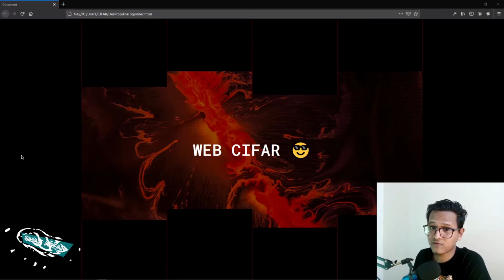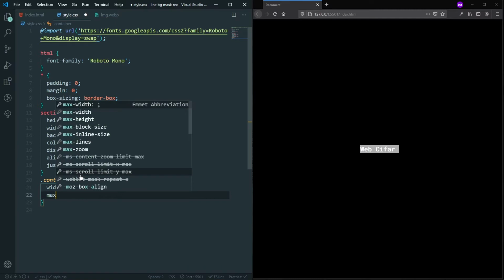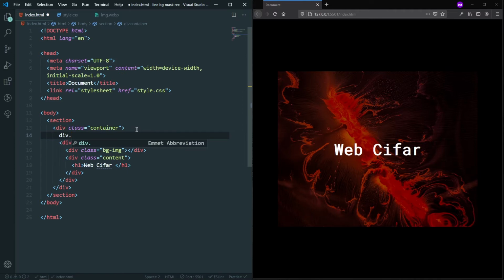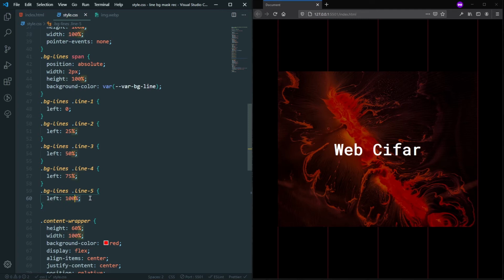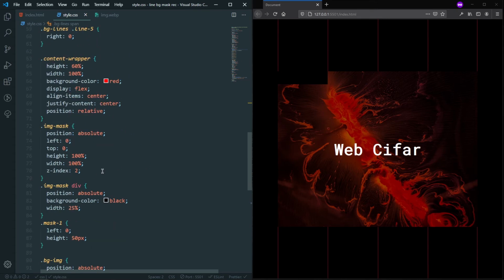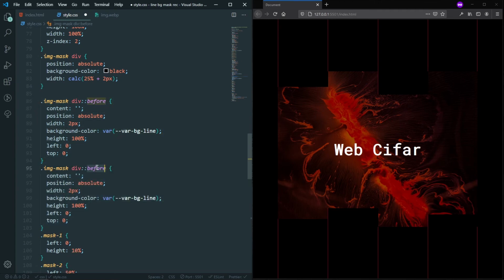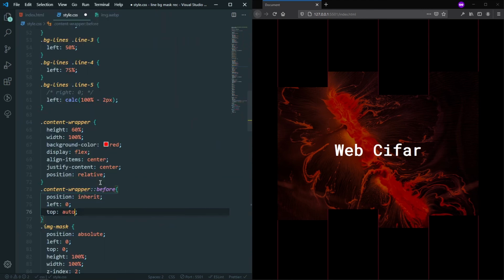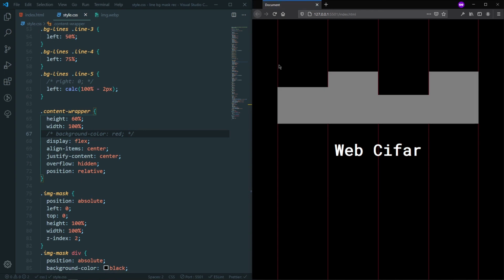Broken Image Layout with Background lines Using CSS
Today we are going to make a broken image layout with some background lines using CSS. This is something new trend you saw in many websites. Some background lines or Broken layout. This is what we are going to make in this video. For that you need some good CSS knowledge. We going to use things like positioning, flex, pseudo elements and many more. This design will be full responsive.